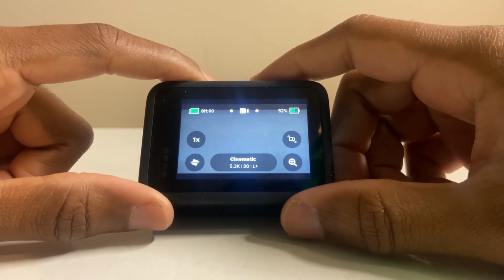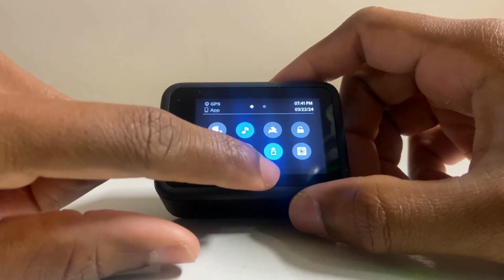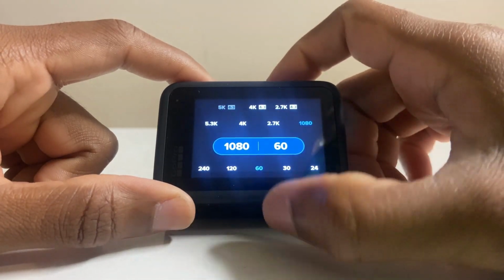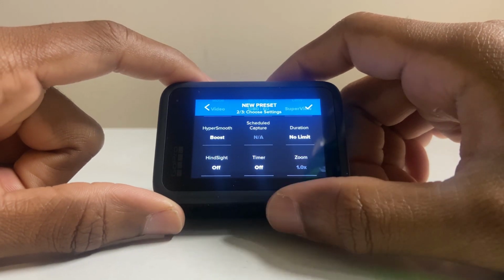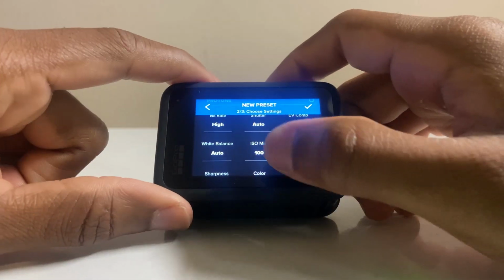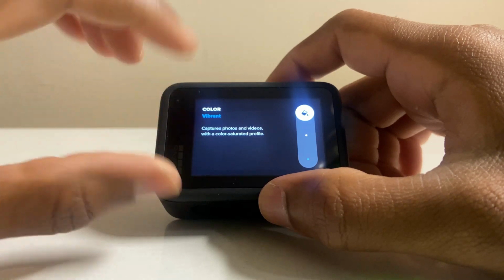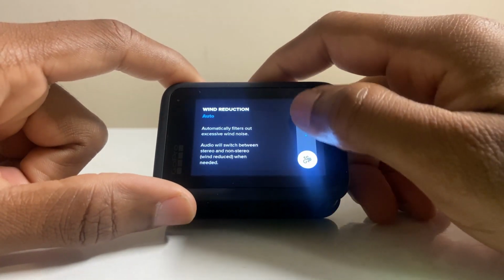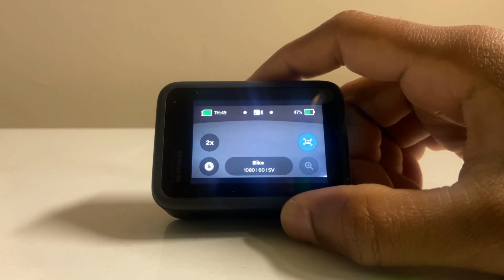Best GoPro HERO Video Settings for Motovlogs!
In today's video, I go over the best GoPro HERO Mototvlog Video Settings on my own HERO10!

Camera: GoPro HERO10 Black
Microphone: Rode Lavalier GO
GoPro Media Mod
ND Filters
Memory: Samsung EVO 256GB microSDXC Memory Card & Adapter:
Additional Mount Accessories For Go Pro

The rider is not limited to his or her likeness, location, or personal identity. By no means am I coercing anyone to do any of the maneuvers that I demonstrate. Perform these maneuvers at your own risk and liability.